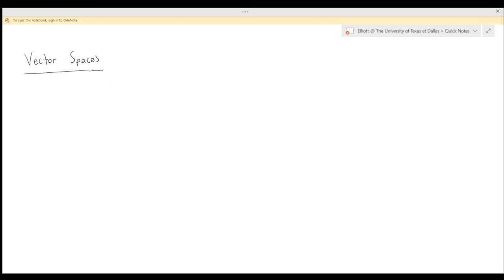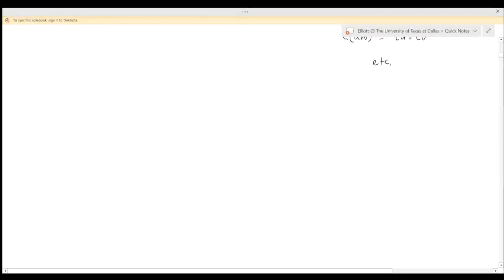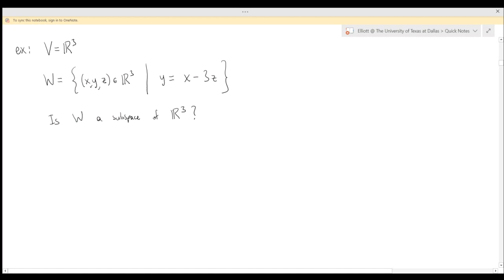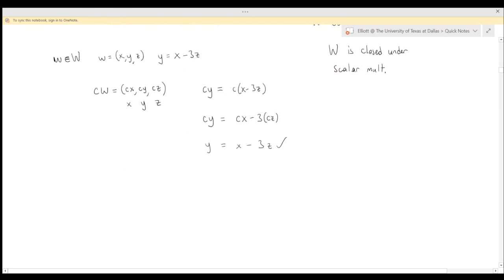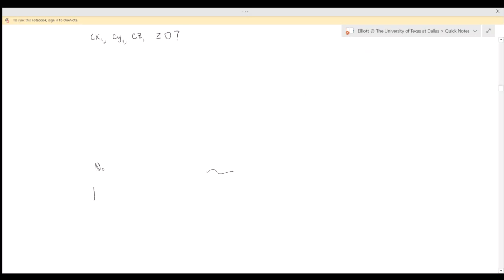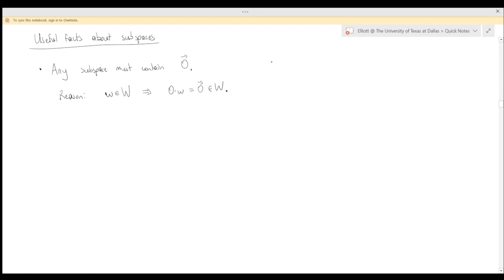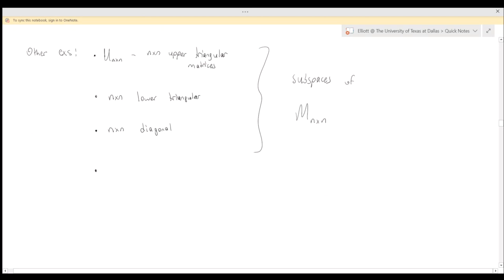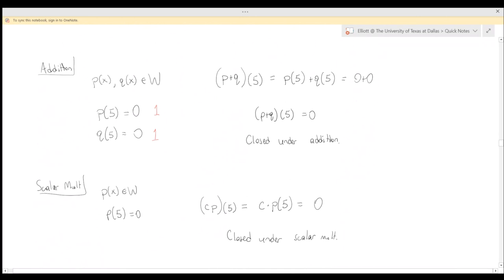MATH 2418 Week 6 Review: Vector Spaces, Subspaces